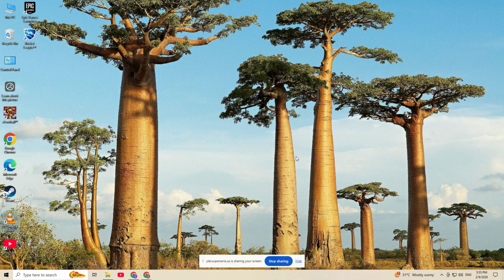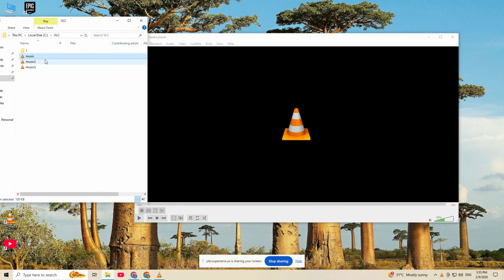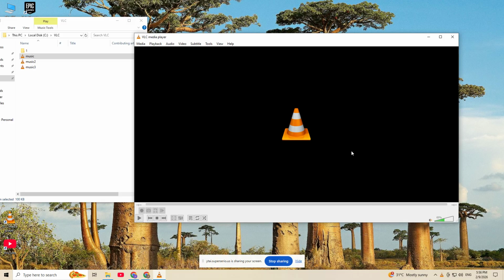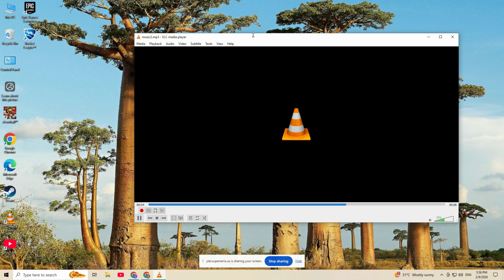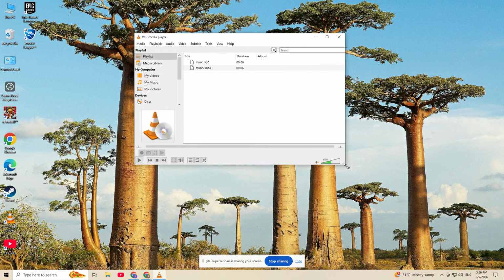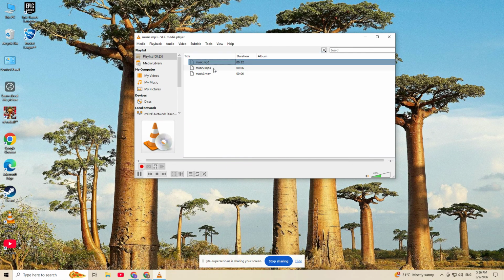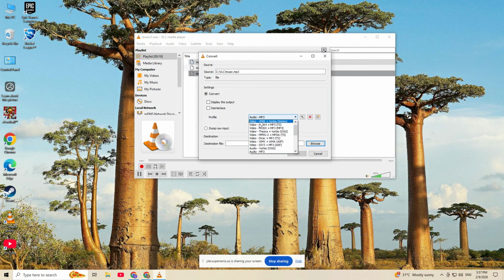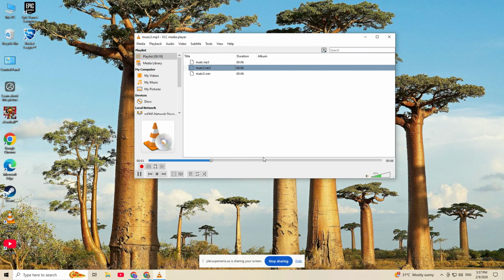How To Add Music On VLC Player (2026 Easy Guide)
Learn how to add music on VLC Player using drag and drop, playlists, and menu options.
This easy tutorial shows beginners how to play and manage music in VLC Player.

Timestamps:
00:00 Intro and Overview
00:23 Drag and Drop Method
01:03 Add Music Using Media Menu
01:44 Using Playlists in VLC
02:27 Audio Profile and Convert Options